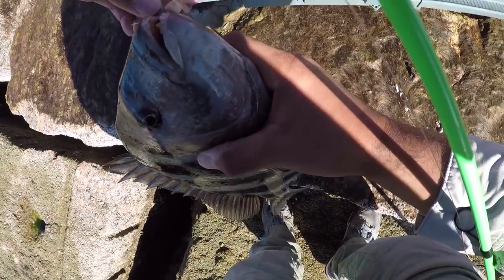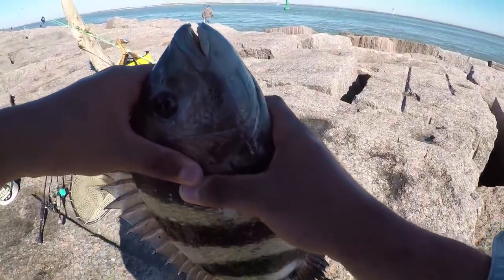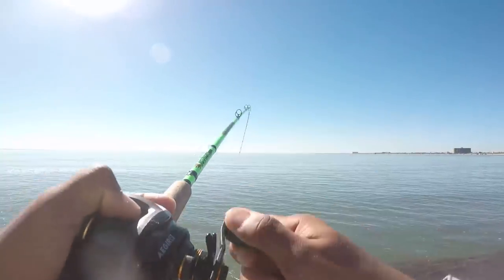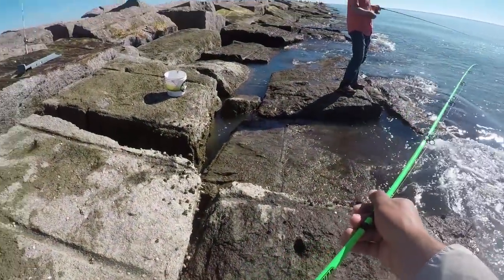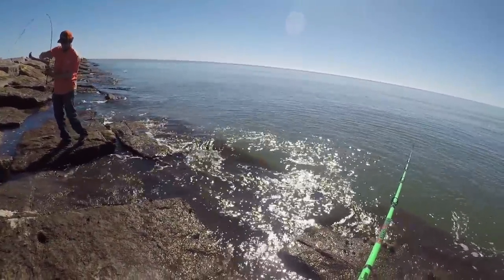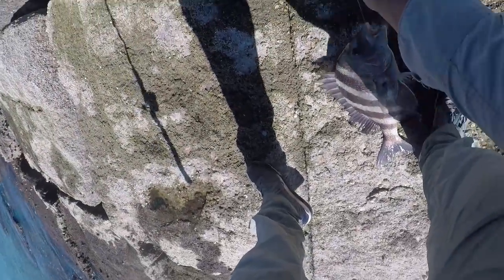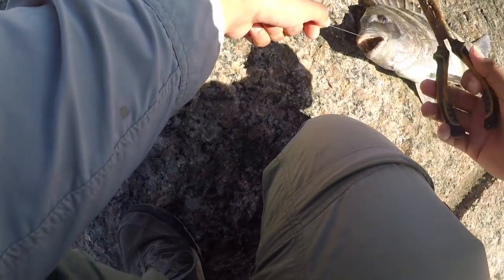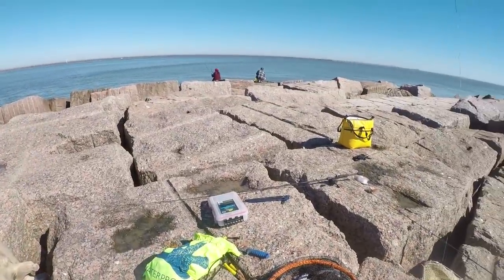Catching Sheepshead from Port Aransas Jetty on Ghost Shrimp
My first time out on port a jetties and i caught a limit of sheepshead. Bait used was ghost shrimp.

To help Fund My Fishing and Film Making Habit we now Have a